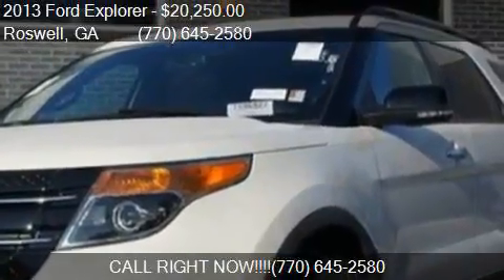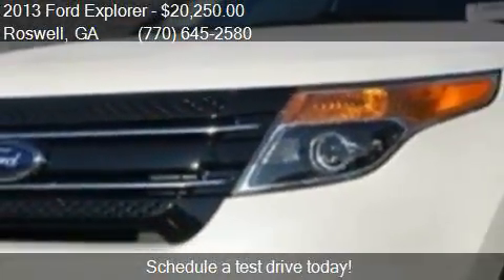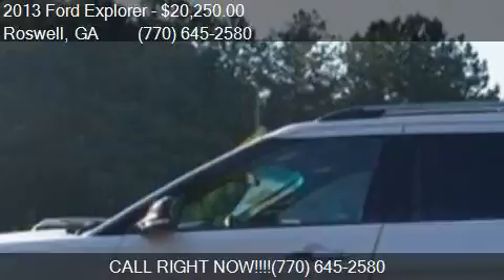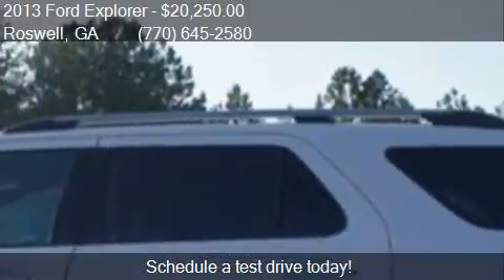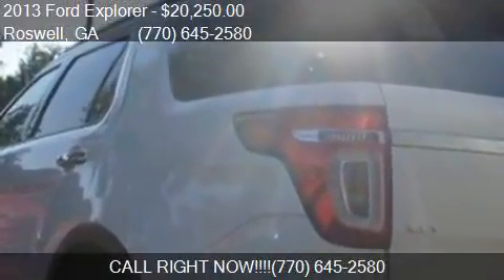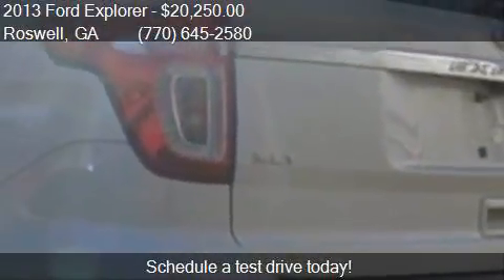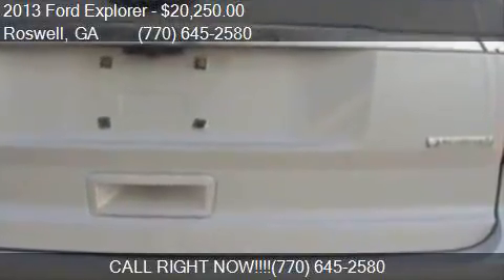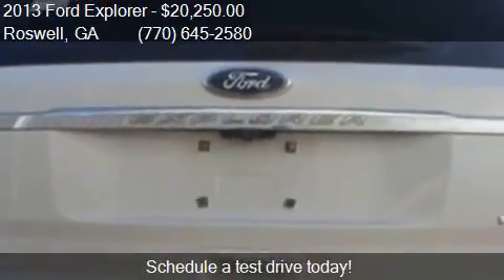2013 Ford Explorer XLT 4dr SUV for sale in Roswell, GA 30076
This 2013 Ford Explorer XLT 4dr SUV is for sale in Roswell, GA 30076 at Mazda Of Roswell.

Engine: 2.0L I4
Transmission: Automatic 6-Speed
Color: White Platinum Metallic Tri-Co
Mileage: 74239
Contact Mazda Of Roswell 11185 Alpharetta Hwy Roswell, GA 30076 to test drive this 2013 Ford Explorer XLT 4dr SUV today.